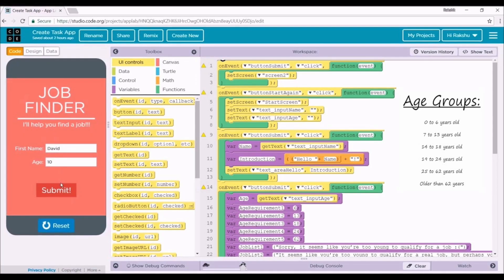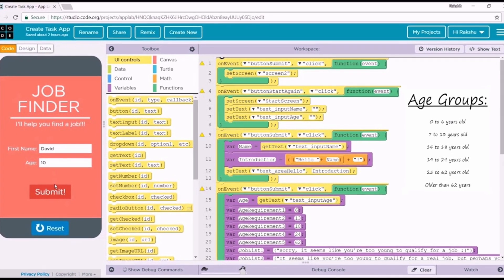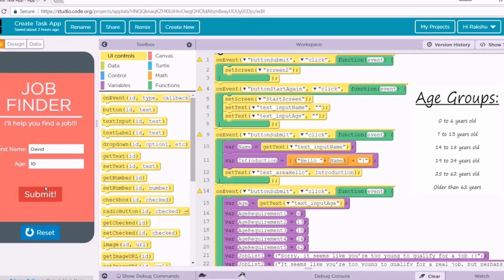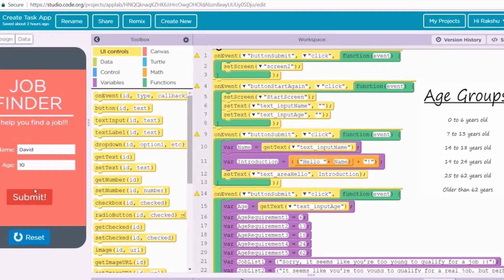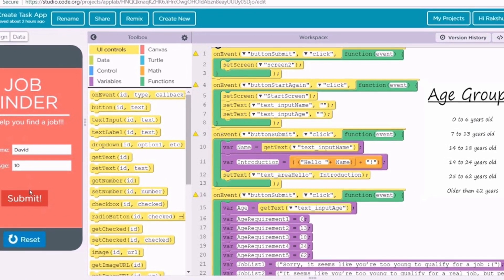How to Get a 5 in AP Computer Science Principles 2022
In this video you will be learning the steps required to get a 5 on the AP Computer Science Principles Exam. You will also learn the tips and tricks necessary to do well in this class which will in itself help you prepare for the final exam.

I hope to post once a week or more and I feel very excited and motivated about my channel and it's potential. If you feel the video is boring, poor quality, or have any suggestions please let me know. I am doing everything I can to improve your experiences and am happy to make changes to my videos.